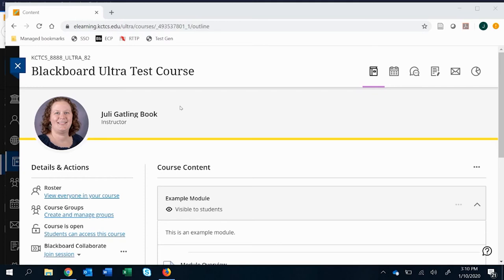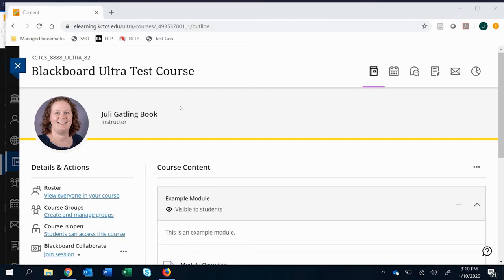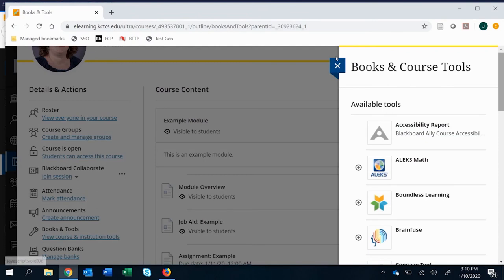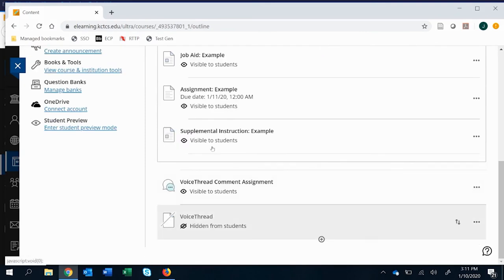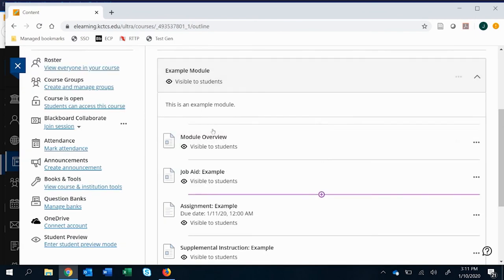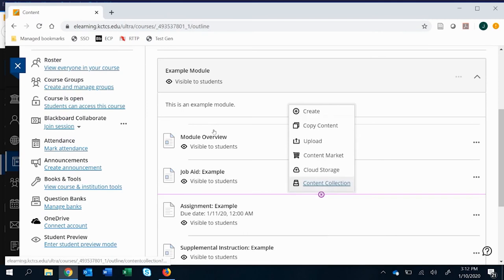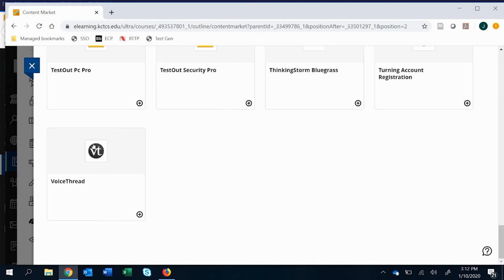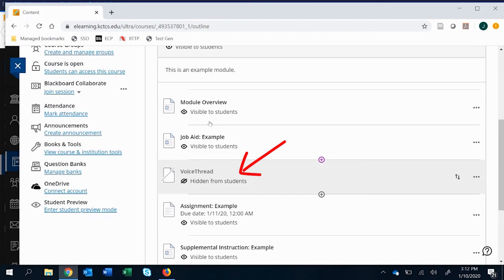Creating a VoiceThread Link in Blackboard Ultra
This is the very first step you take no matter what type of VoiceThread you want to make in Blackboard Ultra.